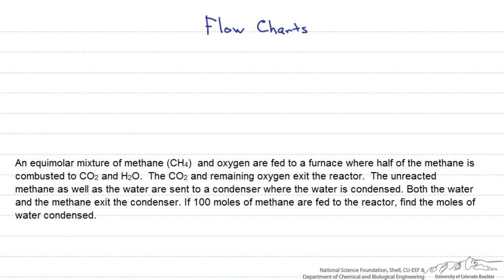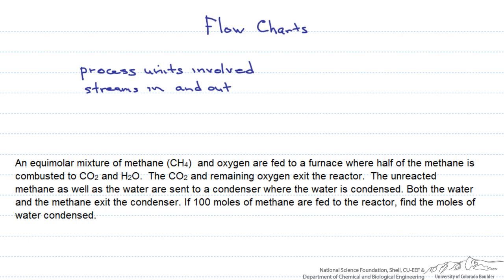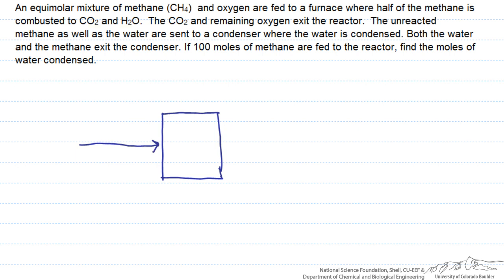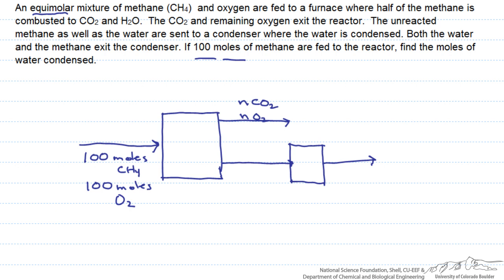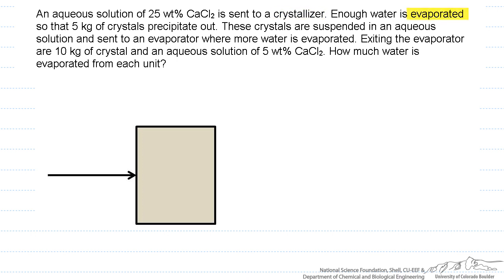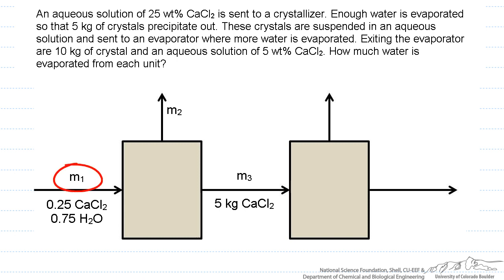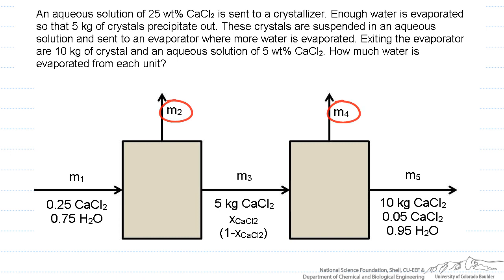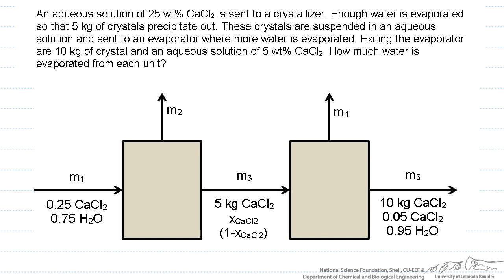Designing a Flowchart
Explains how to take a problem description and build a flowchart from it. Made by faculty at the University of Colorado Boulder Department of Chemical and Biological Engineering.